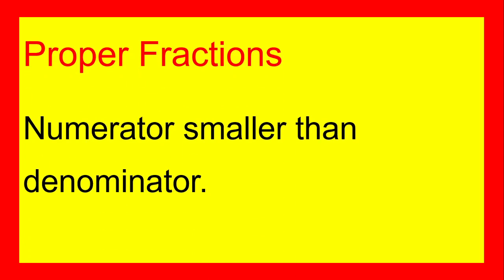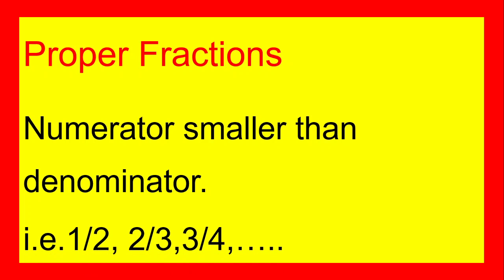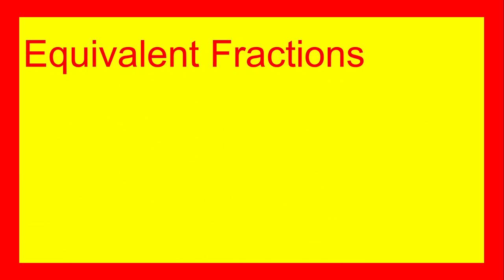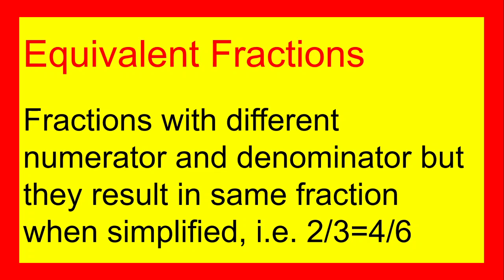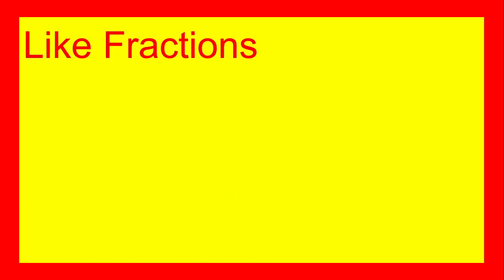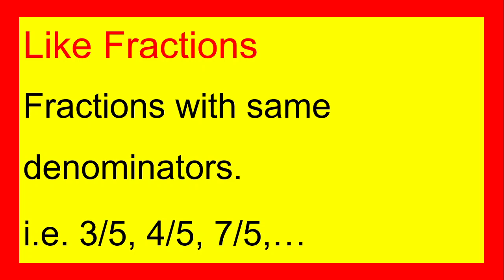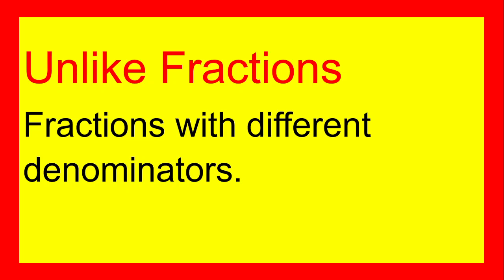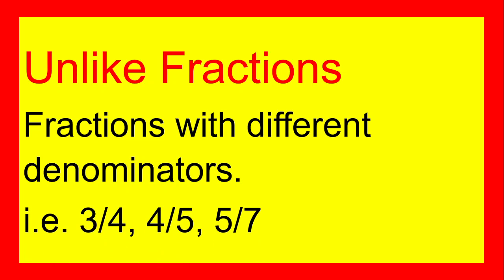Types of Fractions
Different types of fractions are explained with examples. This covers syllabus of year 2 and Year 3 in England and is useful for all 6 and 7 years olds generally.